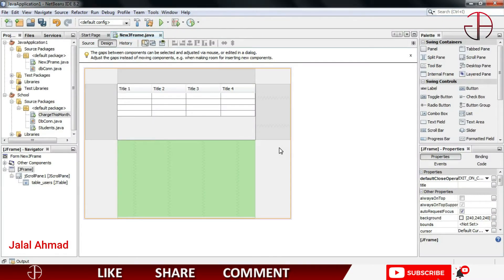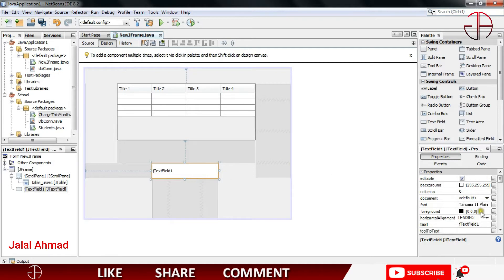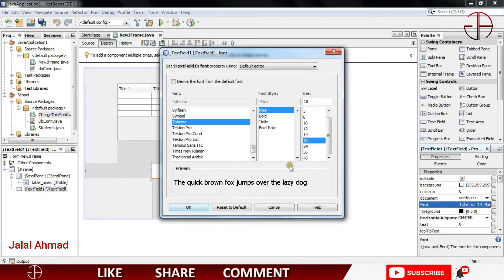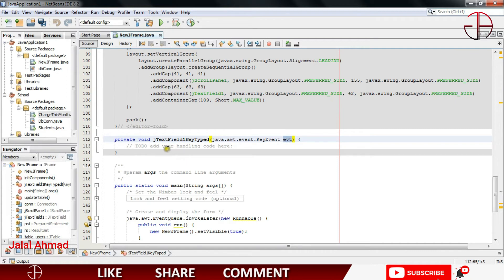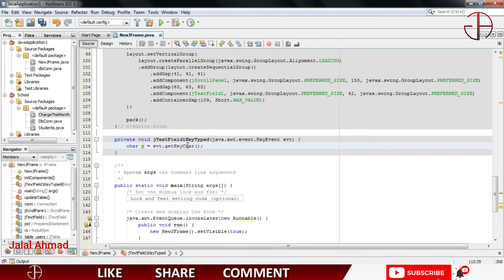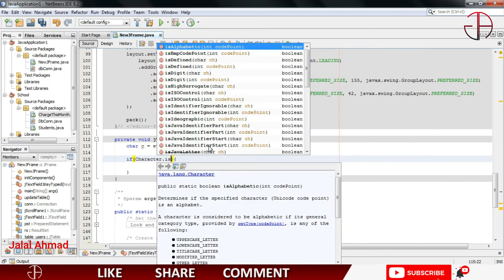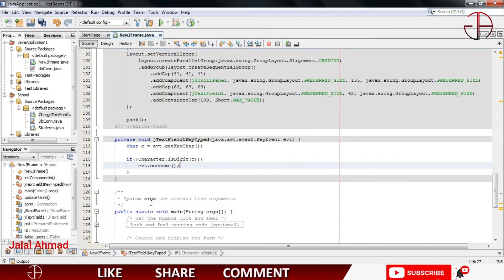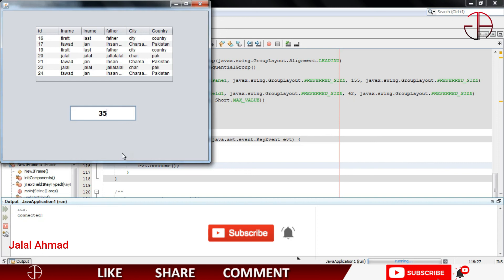Java SWING #32 - Allow only numbers in JTextfield in Java Desktop Applications using Netbeans IDE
Restricting JTextField input to Integers
Allow only numbers in JTextfield - Stack Overflow
How to allow introducing only digits in jTextField
Java Swing JTextField - Only Numbers
How can we make JTextField accept only numbers in Java?
JTextField only accepting numeric values
java - JTextField to only accept numbers [SOLVED]
Accept only numbers in Java TextField
Textfield only accepts numbers
How to Use Formatted Text Fields in Java
How to enforce JTextField to allow only numeric input data
How do I restrict TextField to numbers only?
How do you accept only numbers in Java?
netbeans jtextfield only numbers
jtextfield validation for numbers
jtextfield limit input to numbers
jtextfield only numbers and dot
make jtextfield accept only numbers and decimal point
java numeric text field
jtextfield accept only alphabet
jformattedtextfield